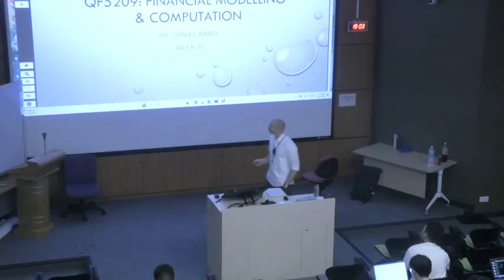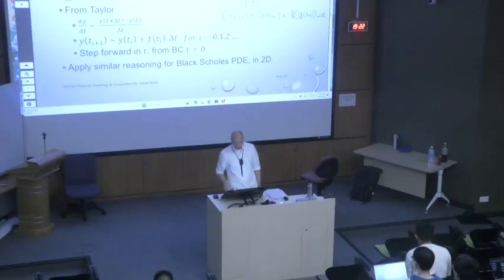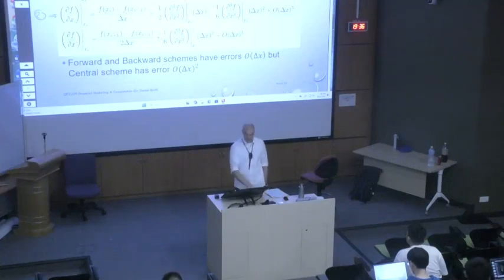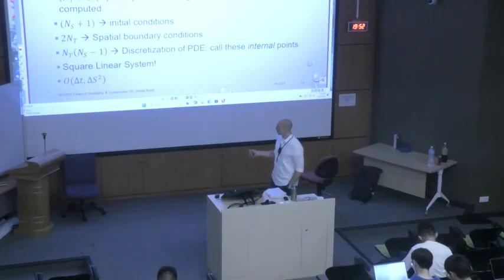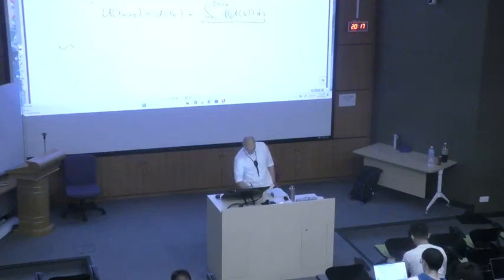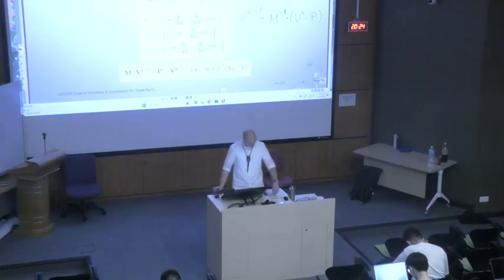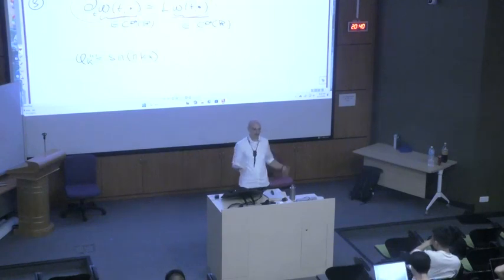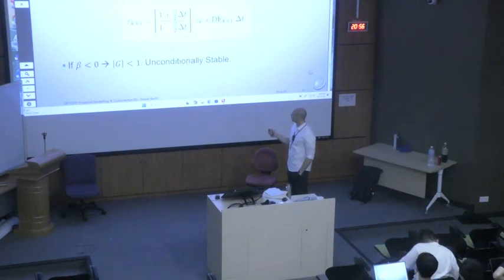QF5209 Lecture on 11 09 2025 Thu